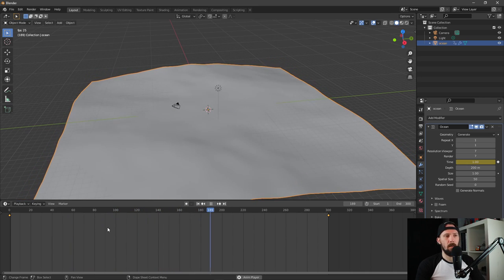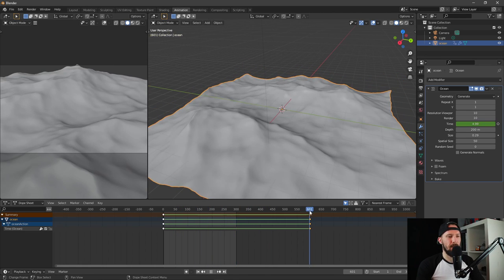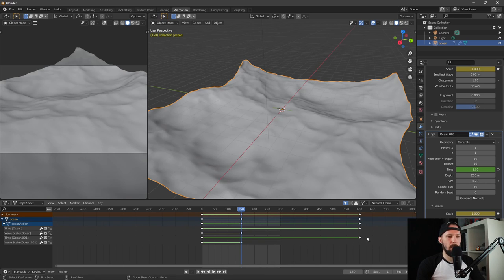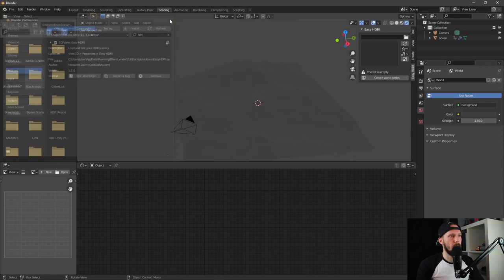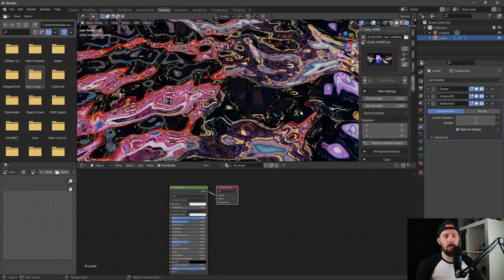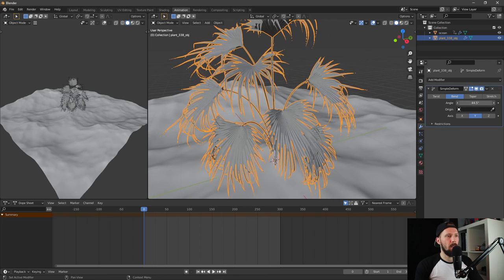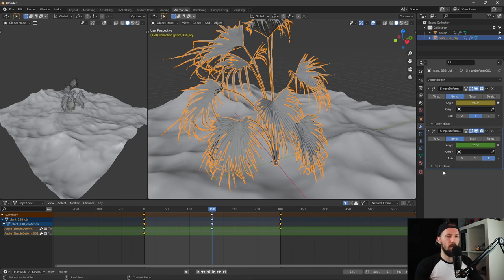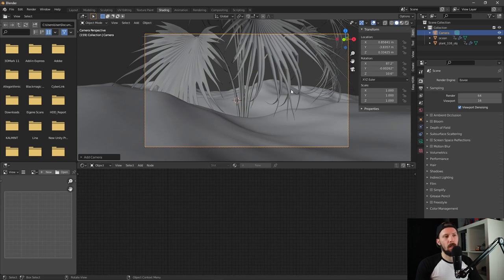Blender Tutorial Chromatic Ocean with Eevee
In this blender tutorial I'll show u, how to create a nice Chromatic Ocean in Blender. Have fun :)